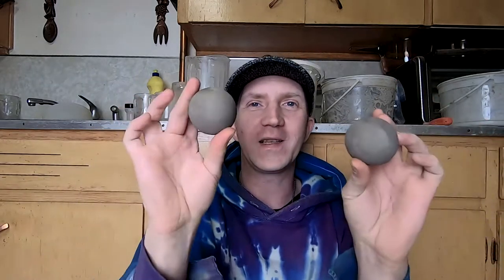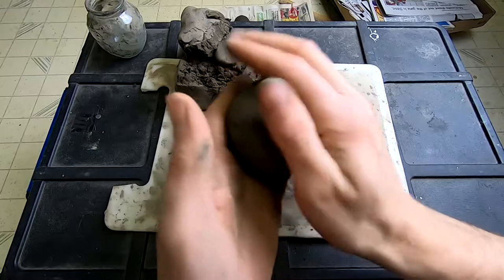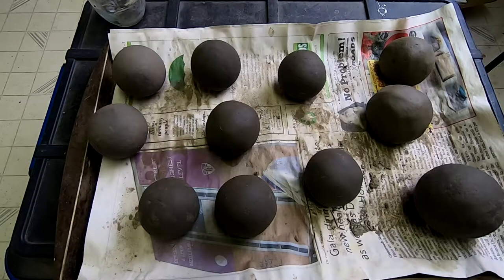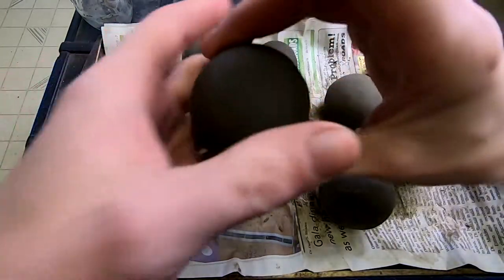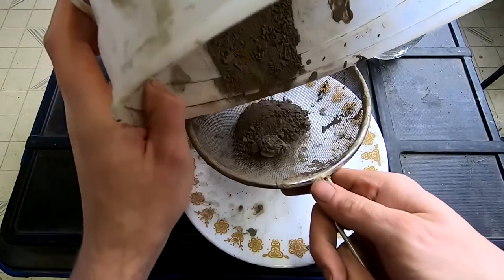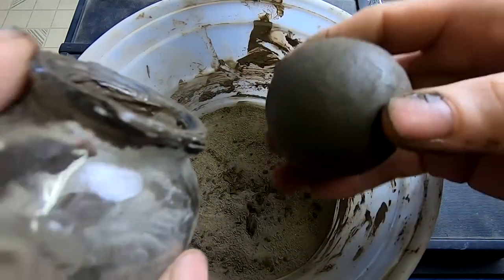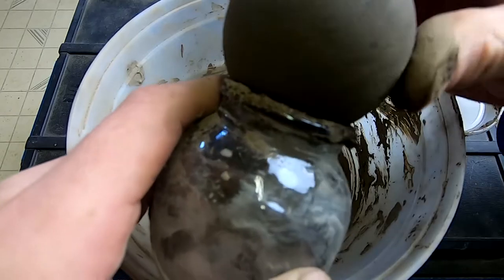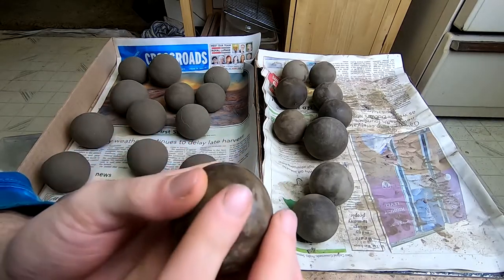Making A Perfect Sphere Out Of Clay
This is how I make a perfect round sphere out of clay.  I dont show you how to make the clay in this video.  For that you will have to check out the video before this one.  It does take some time and practice.  Dorodango is a Japanese art where you can make shine balls of mud white is what I'm making in this video.  However, I prefer to make mine out of clay by extracting and the rocks, grass, and other stuff out of the dirt to make Dorodango.

However, you never have to feel obligated to purchase my music which is why it is also available  on youtube for free (links below).